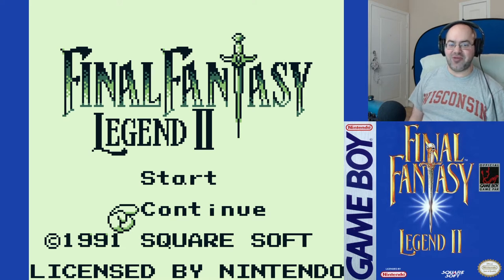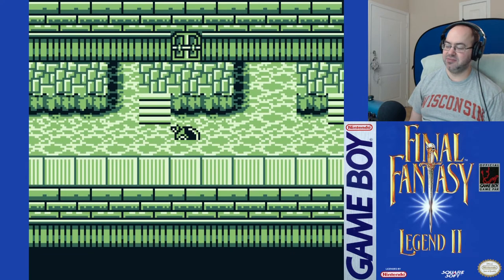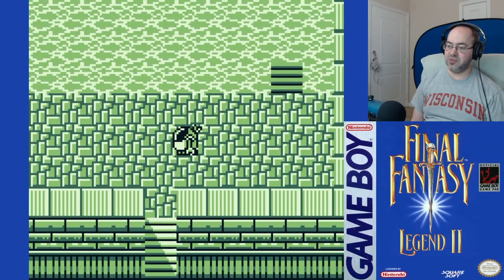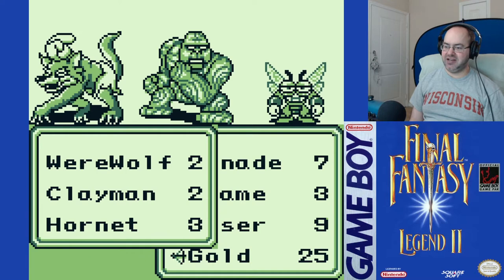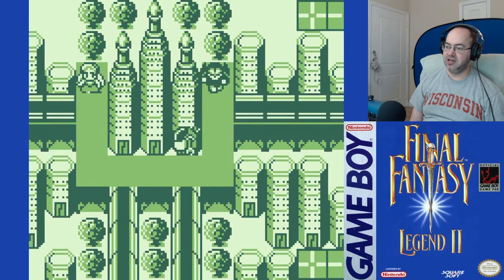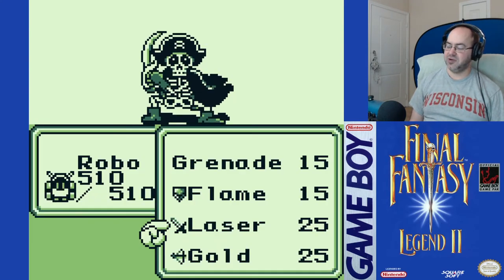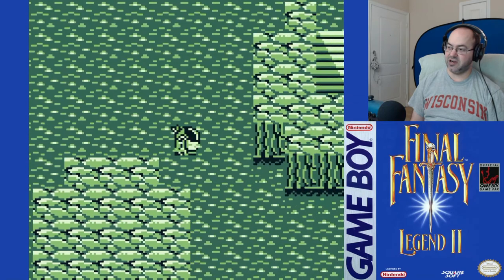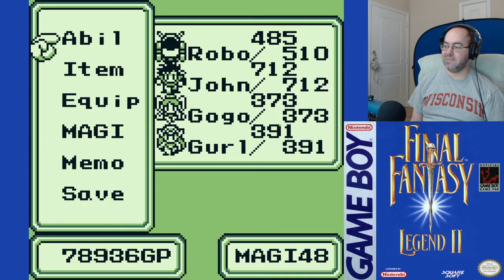From Garbage to Volcano - Let's Play Final Fantasy Legend 2 - 15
We get a fairy, finish the sewers, and then into the second volcano!